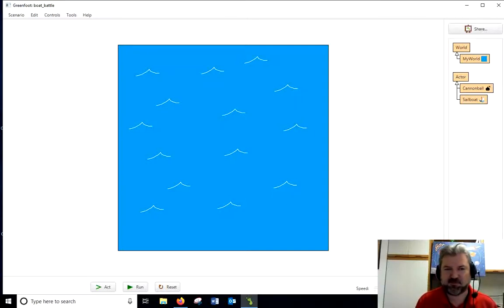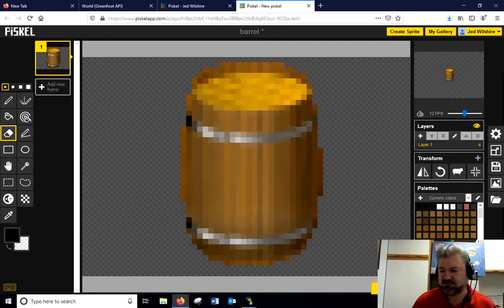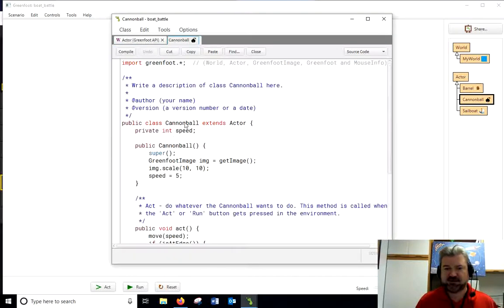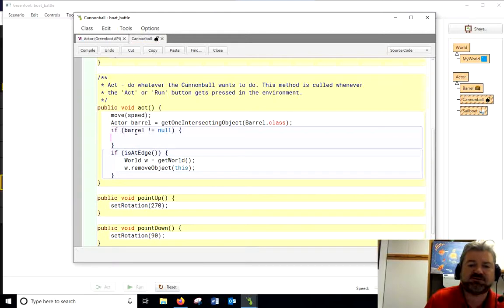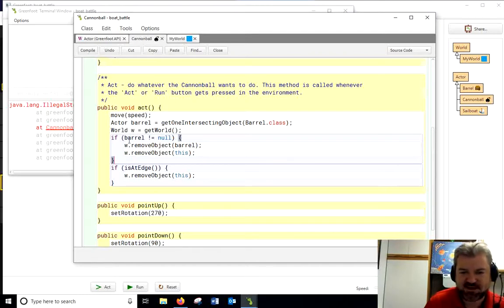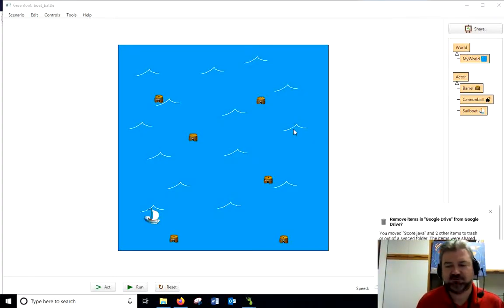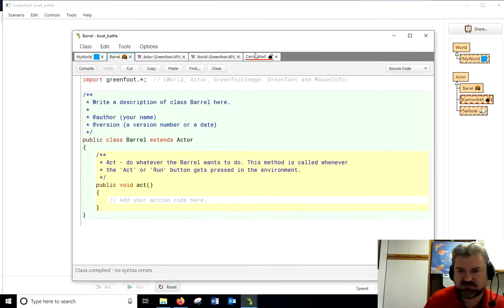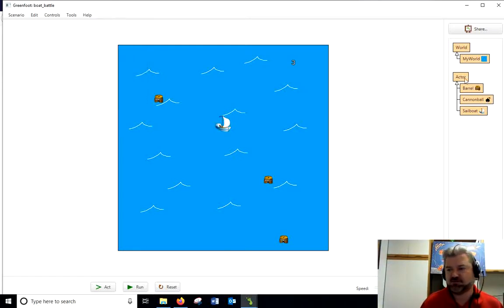Greenfoot Lesson 5 Ocean Battle 2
In this lesson we continue working on our sailboat with a cannon.  We add barrels to destroy and a point system!